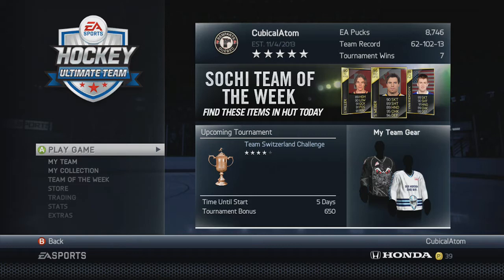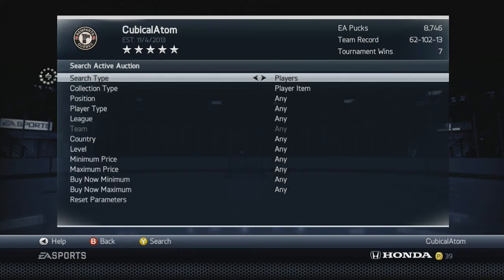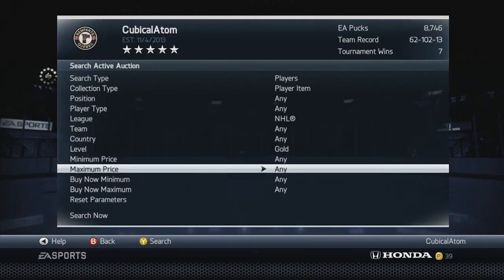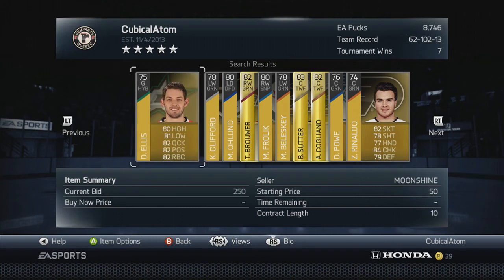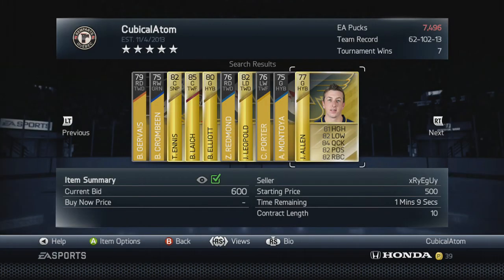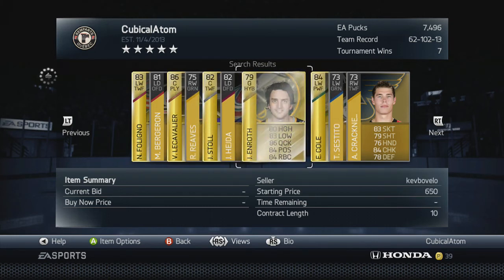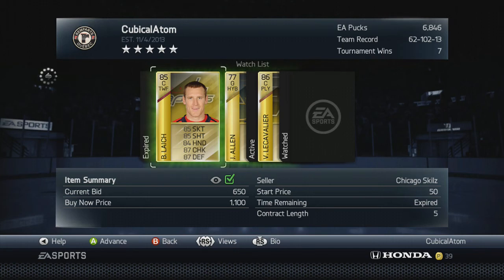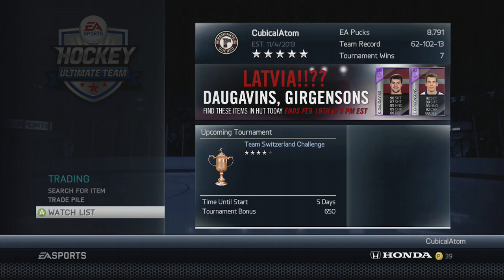Method on making pucks in NHL14 hut